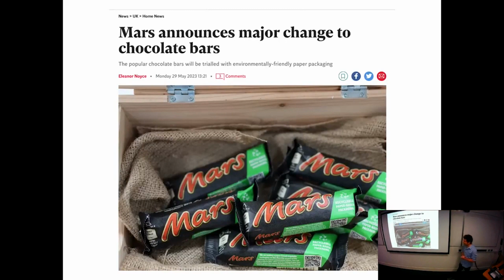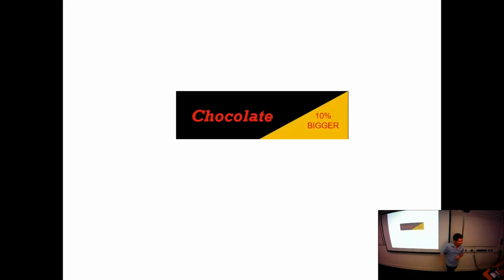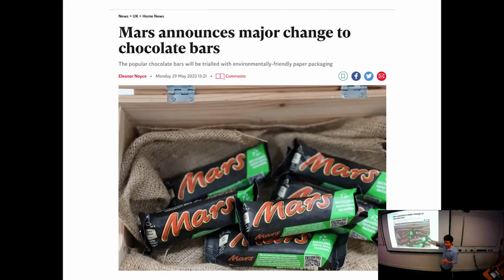Law on Trial 2023 Model of Market Players and Bigger Pictures - Prof Guido Comparato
Find out more about the speaker and law lecturer Prof Guido Comparato